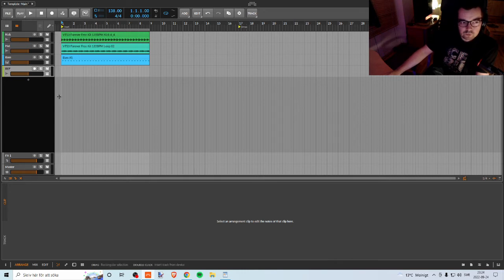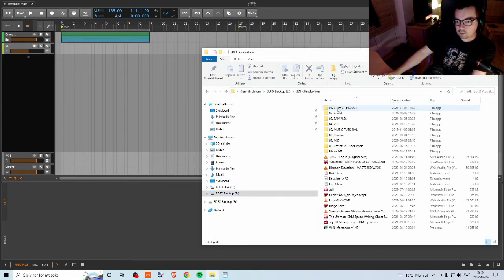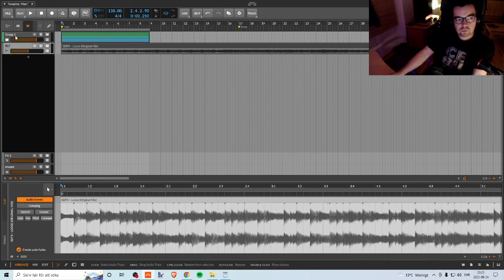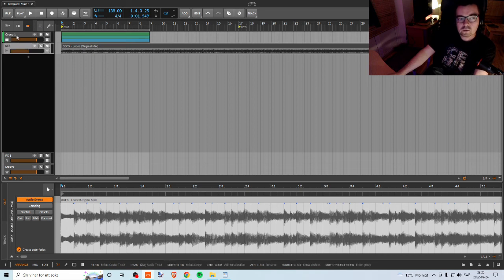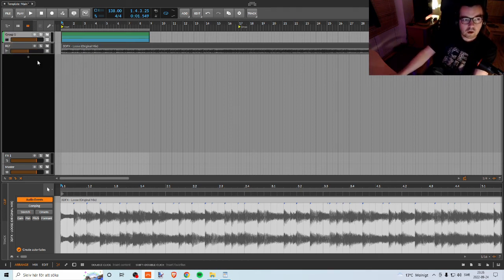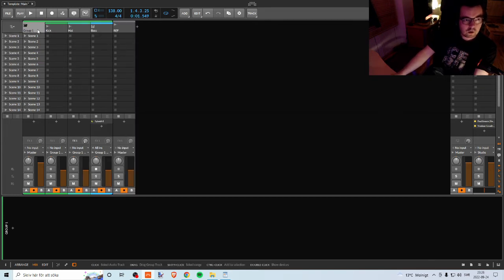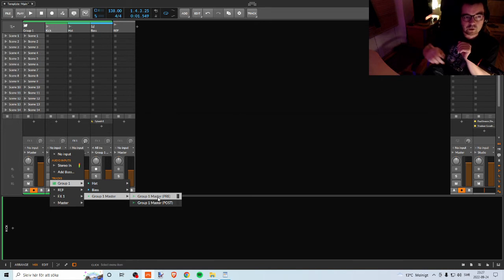Reference a Song in Bitwig Studio!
Reference tracks are Super important for any proffesional music production.
Here you will learn how its done in Bitwig Studio. Watch as 3DFX descibes
the steps.

There are plugins that does this as well. But getting it done directly in your studio software saves you both computer resources and money.